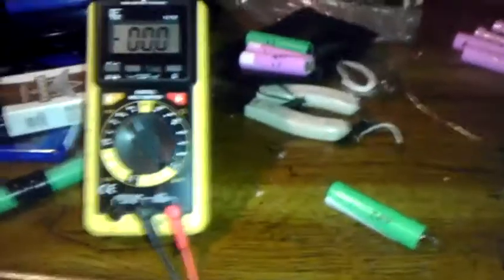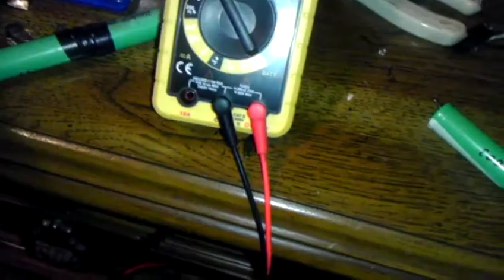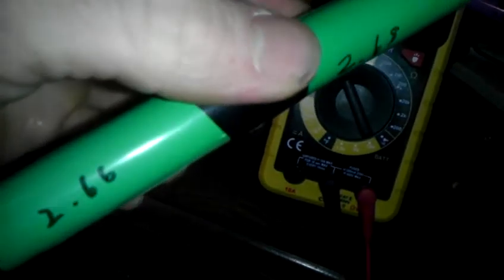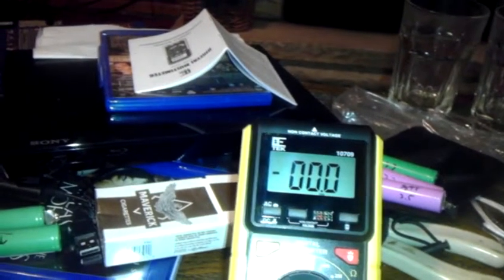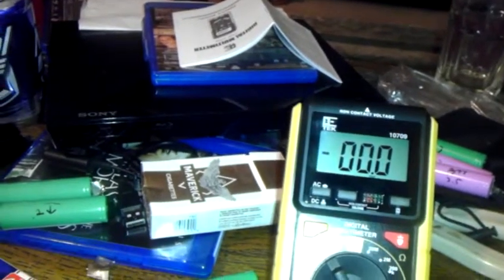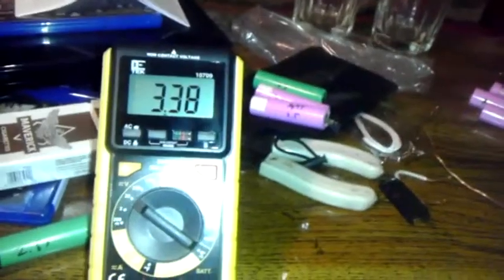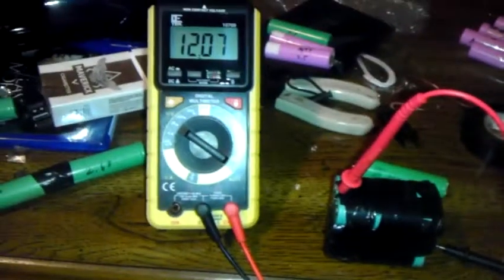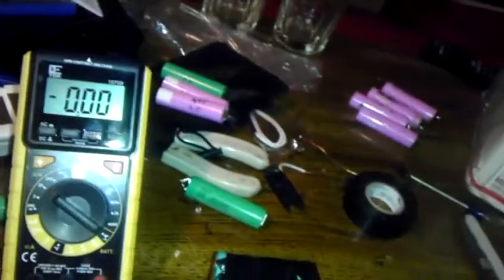Charging li ion batteries with a sla car charger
I charged some lithium ion batteries with a car battery charger.